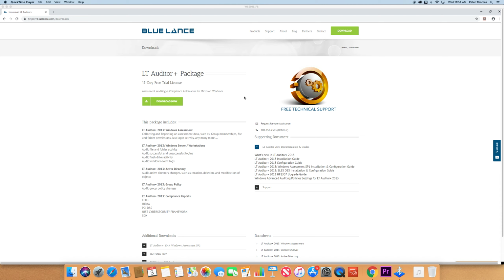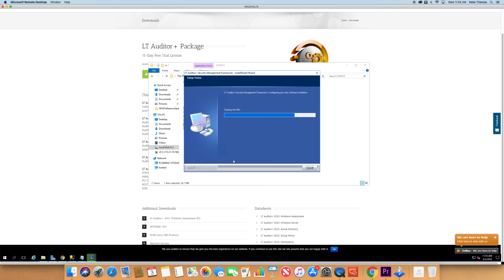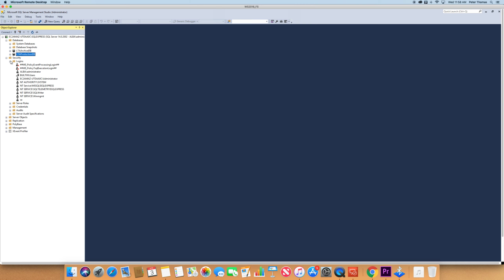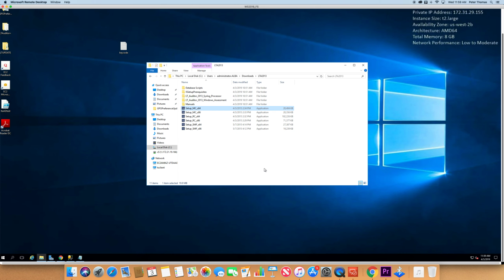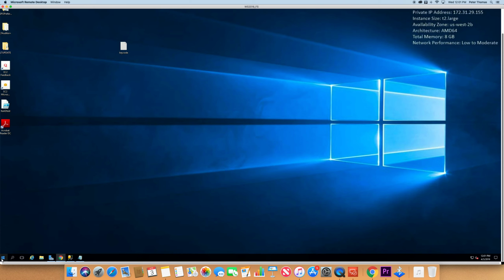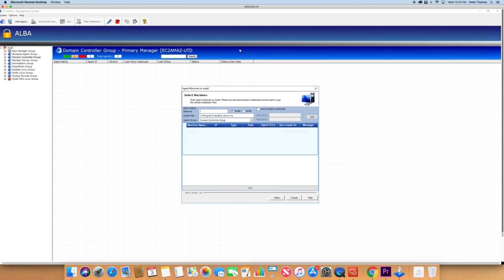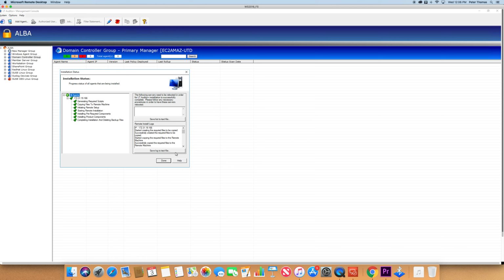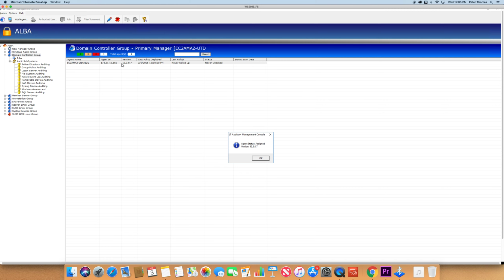LT Auditor+ Installation